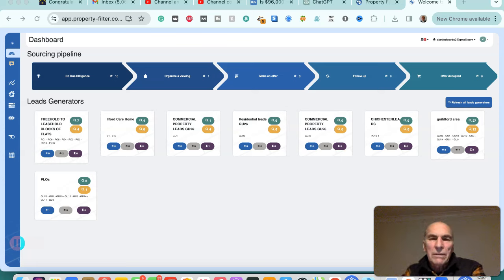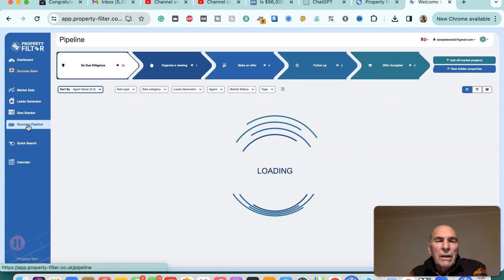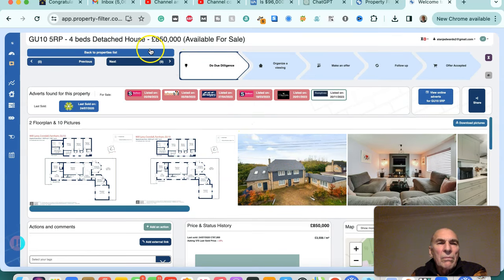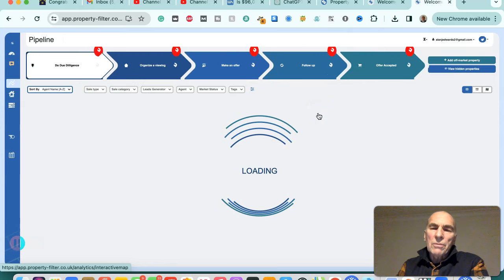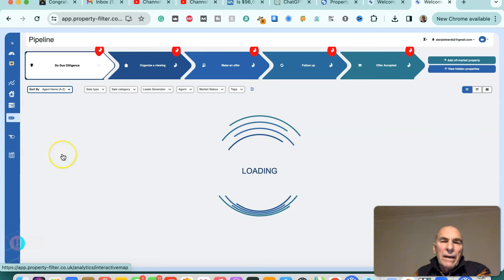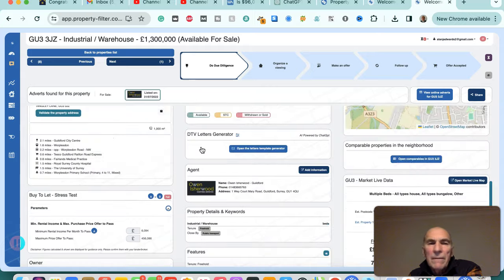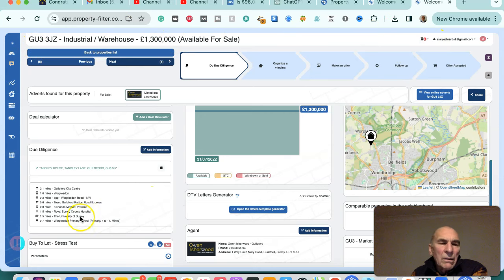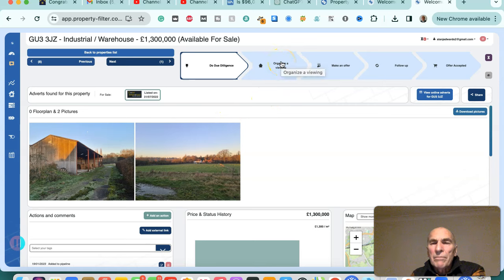The Secret Tools Investors Use to Find Deals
In this video Alan discusses software tools for site sourcing and deal packaging, especially Property Filter, which enables you to set search criteria for residential or commercial properties in a particular post code, and Property Filter will search all of the property platforms such as Rightmove, On The Market, Zoopla etc in order to identify properties matching your search critieria.

If you would like to talk to us about site sourcing or deal packaging then call Alan on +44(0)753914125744 or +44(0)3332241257 schedule a call with Alan on https:// calendly .com/alanje or drop an email to .